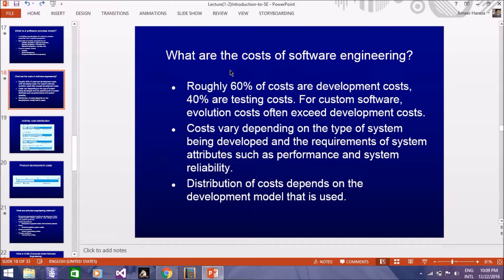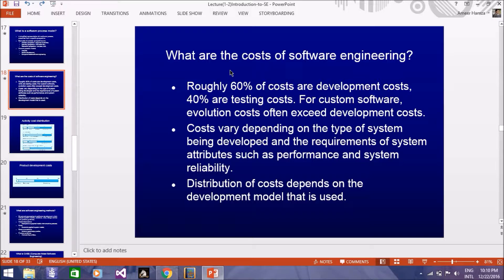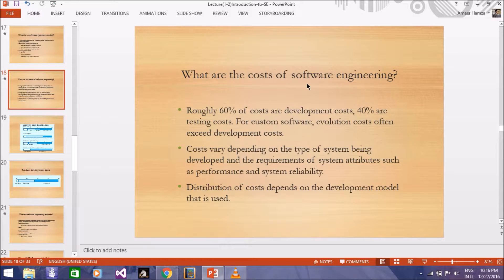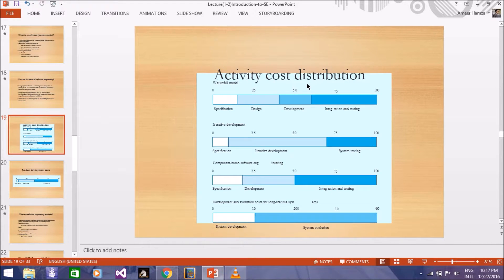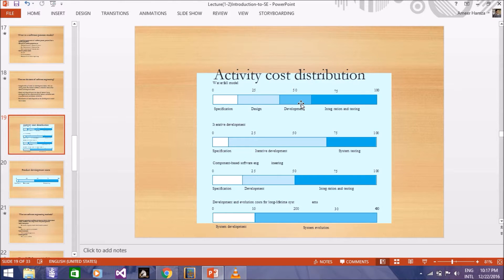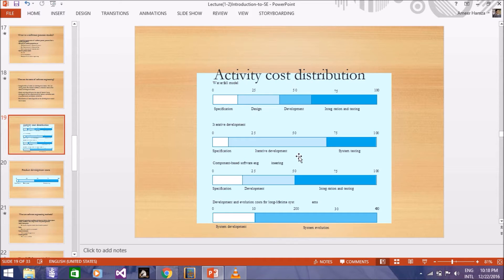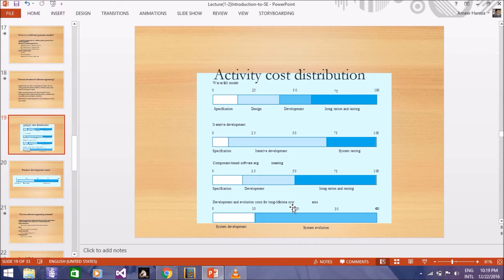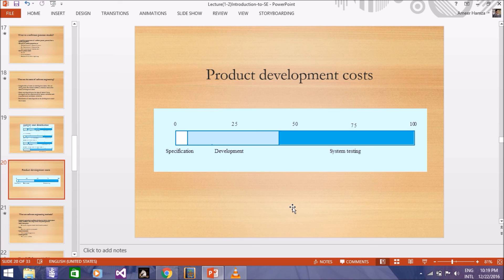SE-221 Introduction to Software Engineering Lec #2